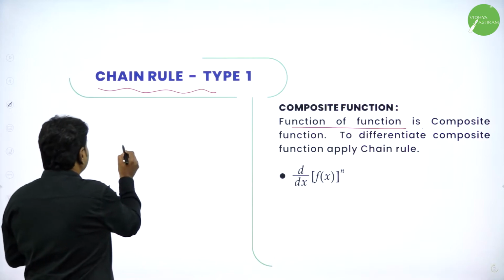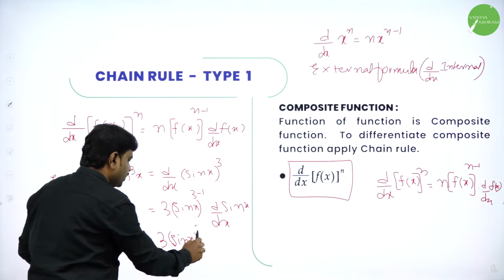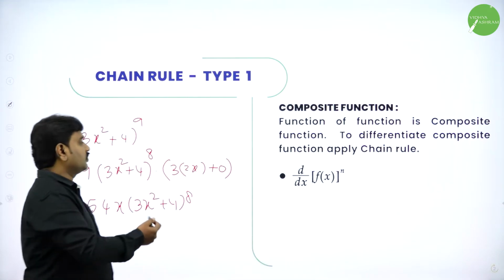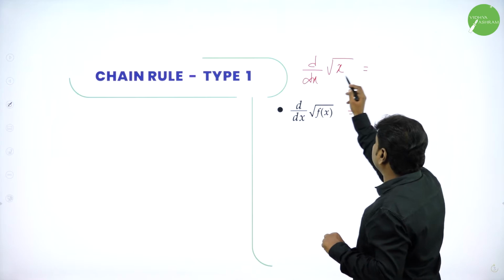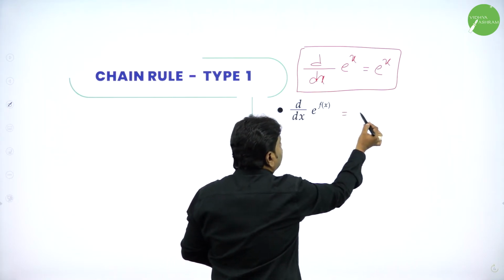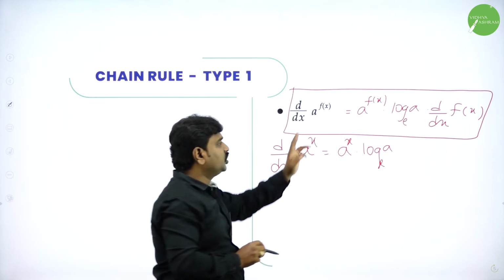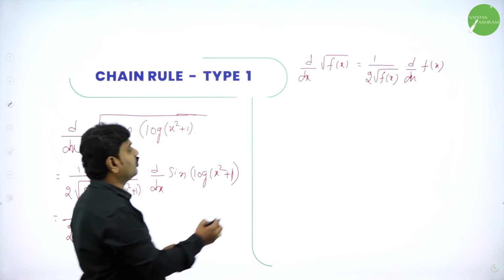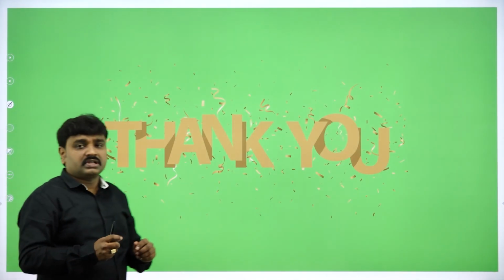DAY 59 | BASIC MATHS | II PUC | DIFFERENTIAL CALCULUS | L6